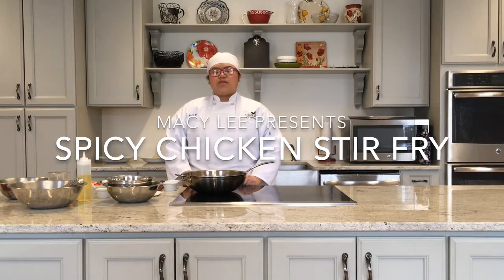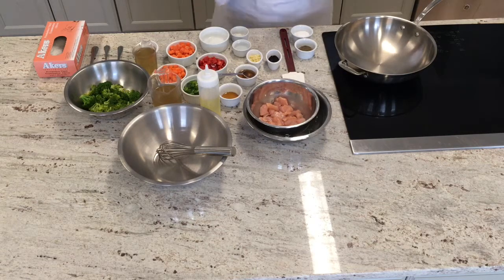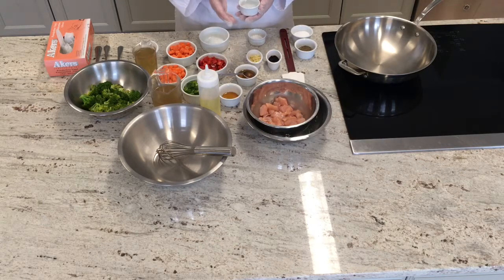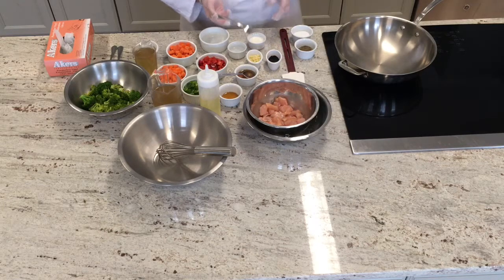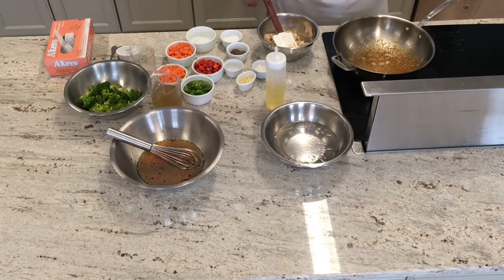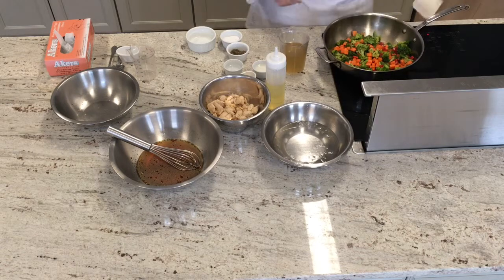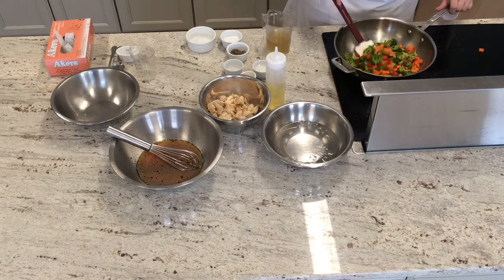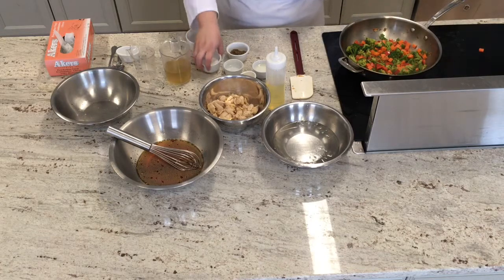KVCC Macy Lee Presents Spicy Chicken Stir Fry (Culinary Class of 2019)